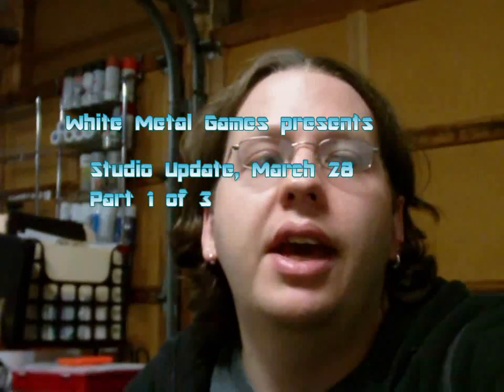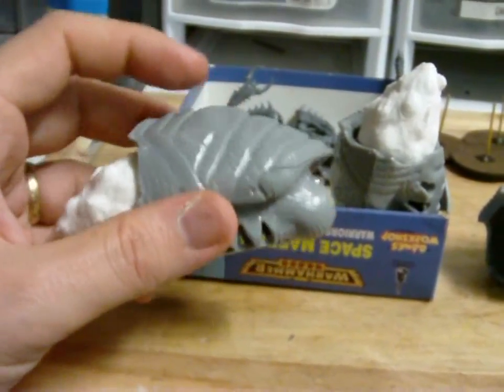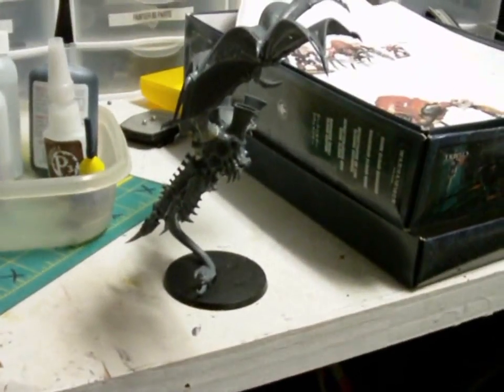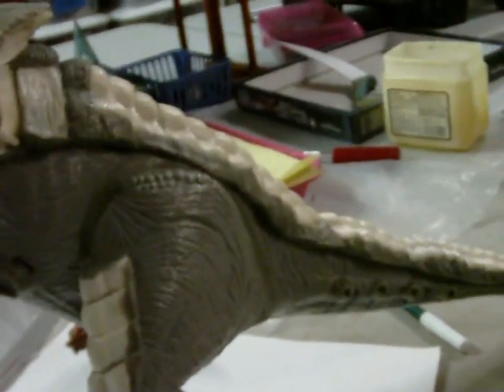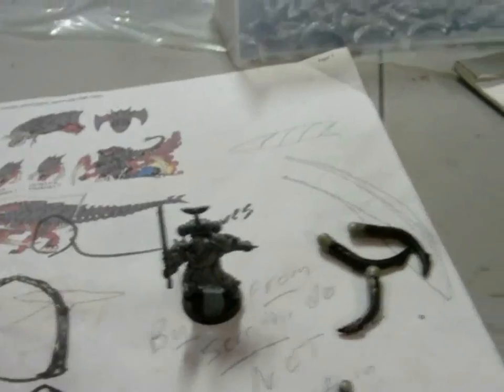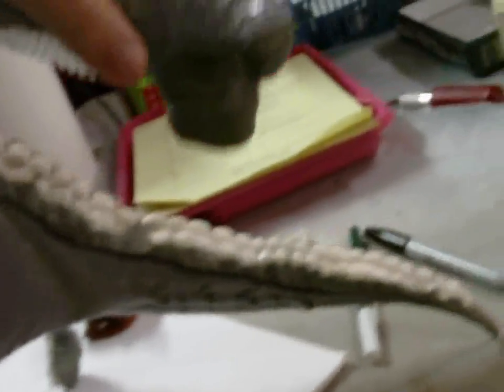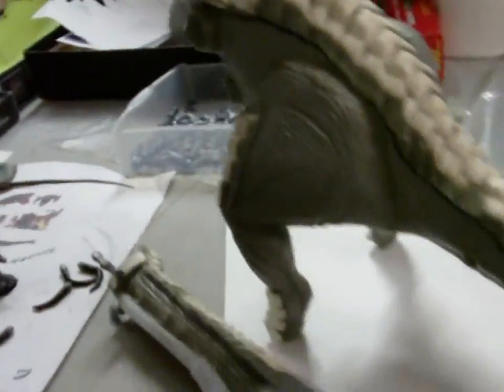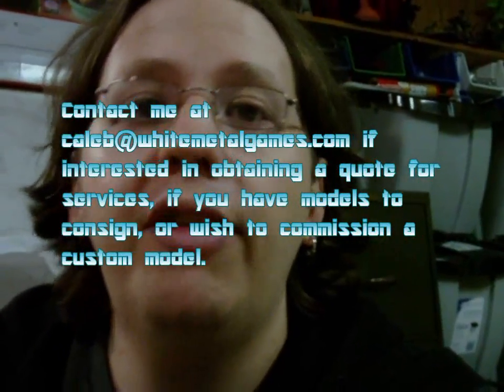WMG Studio Update March 28 part 1 of 3